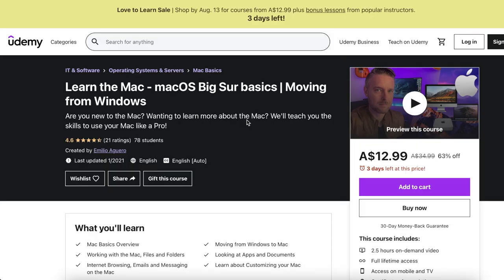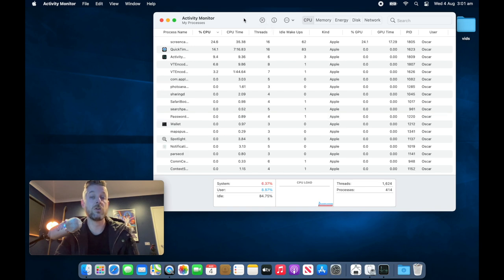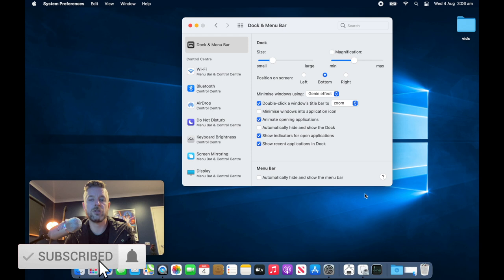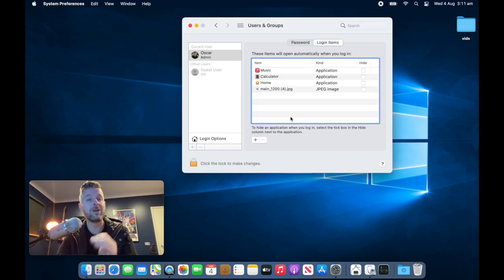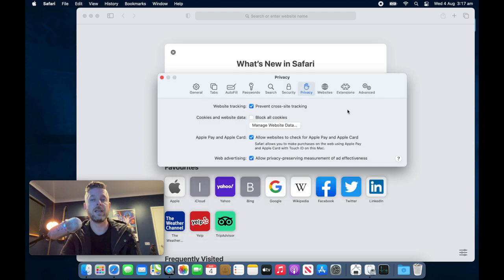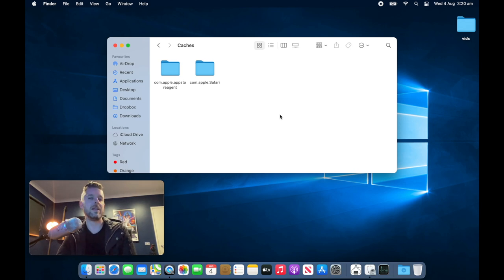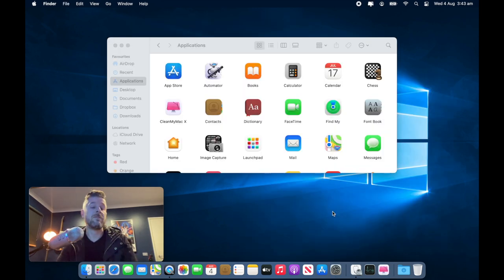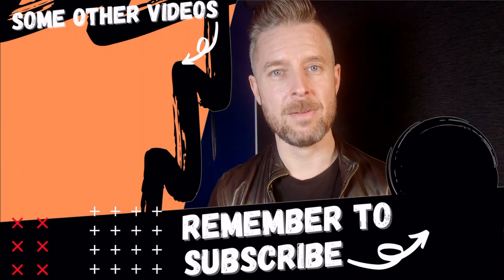How to Fix a Slow M1 Mac - How to Speed Up Your Mac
How to Fix a Slow Mac  - Speed Up a M1 Mac

👉Want to speed up your Mac? I use CleanMyMac
👉Want to learn more about the Mac? Checkout my online Mac course